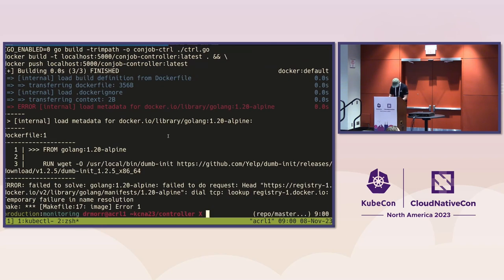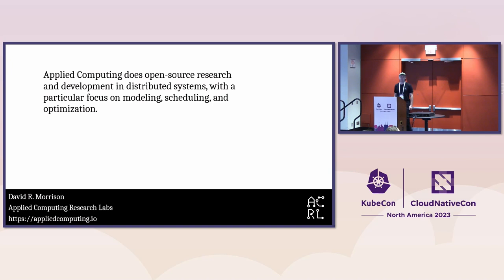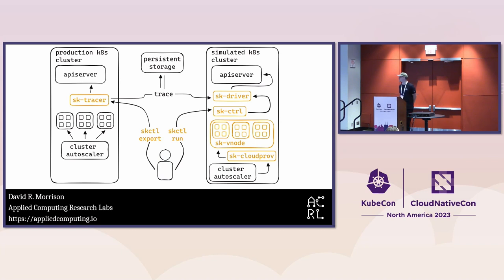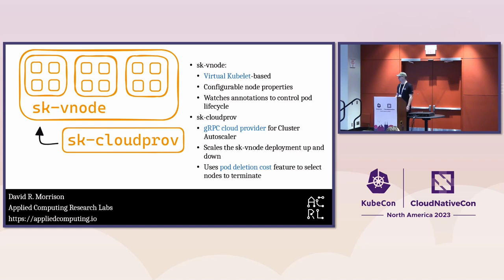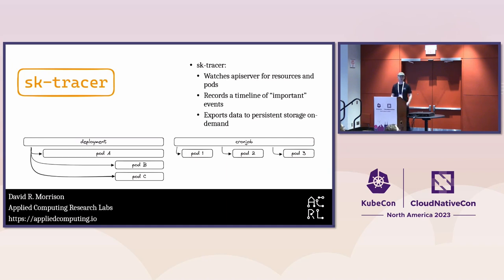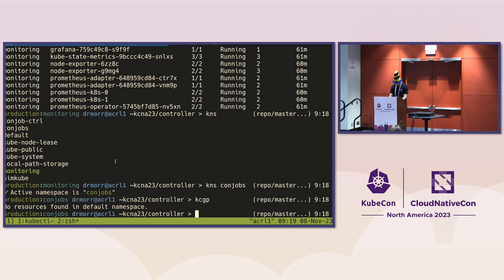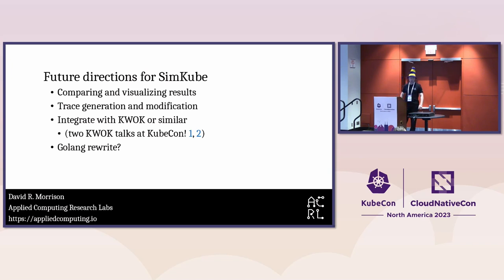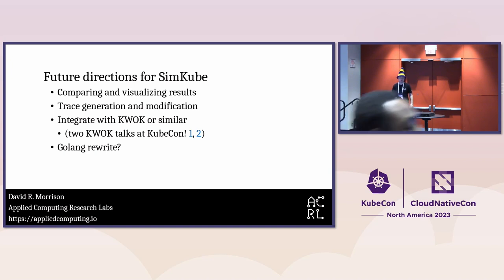Running Large-Scale Scheduling Simulations with Virtual Kubelet - David Morrison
Running Large-Scale Scheduling Simulations with Virtual Kubelet - David Morrison, Applied Computing Research Labs

In this talk, we show how you can simulate scheduling in a large Kubernetes cluster without breaking the bank. Pod scheduling is one of the trickiest parts of Kubernetes infrastructure to get right. Done correctly, it can have enormous benefits in terms of cost and efficiency; done poorly, it can cause outages or lasting damage to your bottom line. The Kubernetes scheduler comes with a host of parameters that you can tune to control its behaviour, as well as allowing users to inject custom plugins at almost every stage of the scheduling process. In a large-scale cluster, the interactions between all these knobs can lead to unexpected emergent behaviour that is nearly impossible to reason about. To simulate this, we use a virtual kubelet that presents itself as a fully-configurable, low-overhead Kubernetes node object. In this presentation we show how to use this technique to collect data about scheduling decisions that are made for a variety of different kube-scheduler parameters.